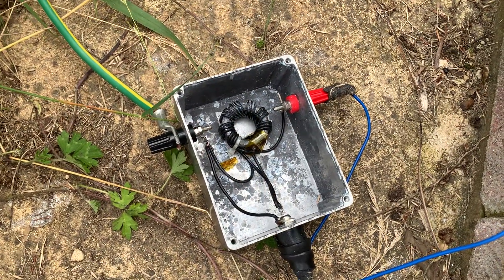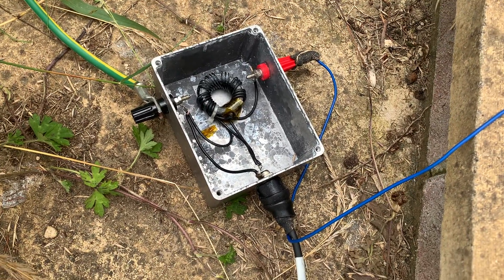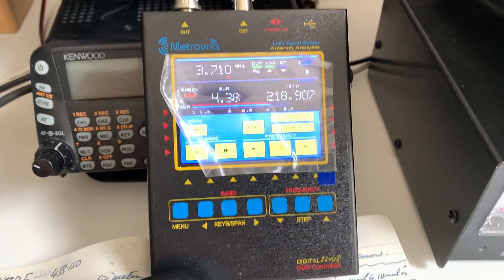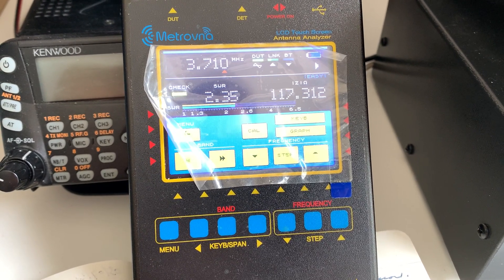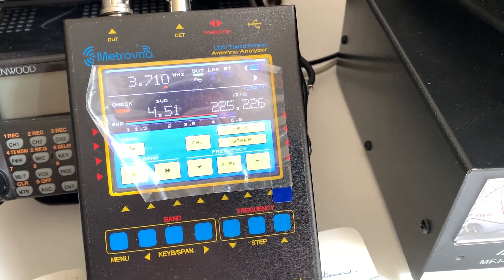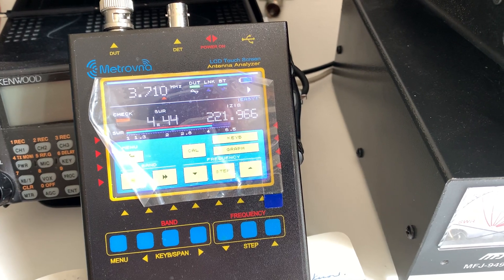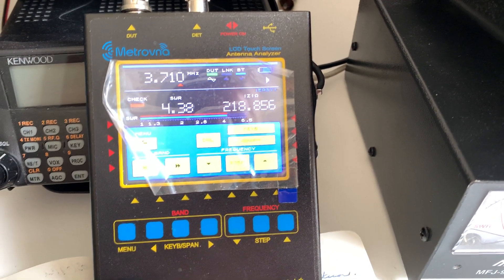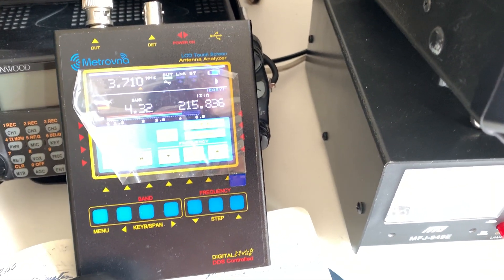Problem with my HF end-fed wire antenna - part 2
Here's part two in the series of videos working through a problem that had developed in my end-fed wire.